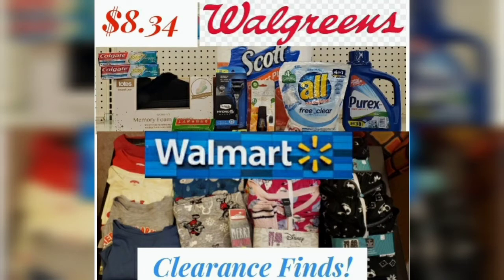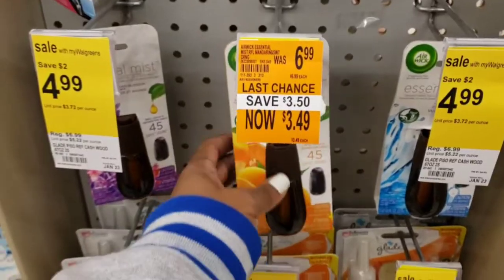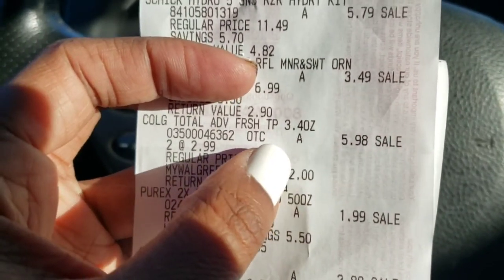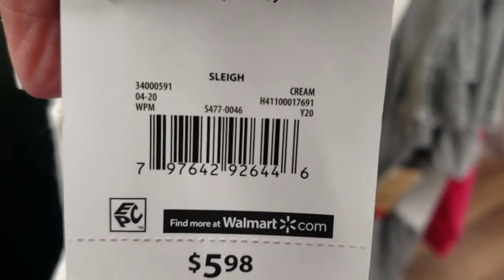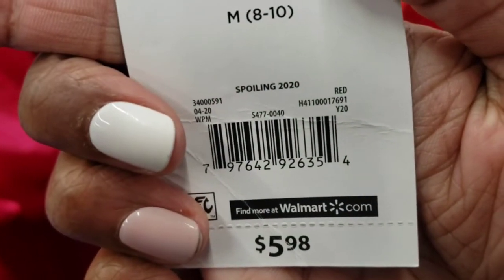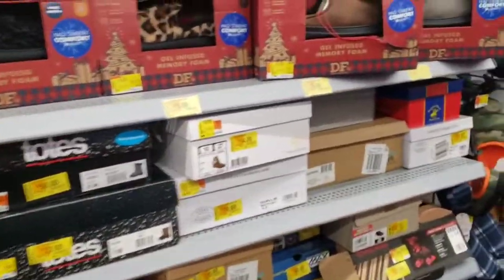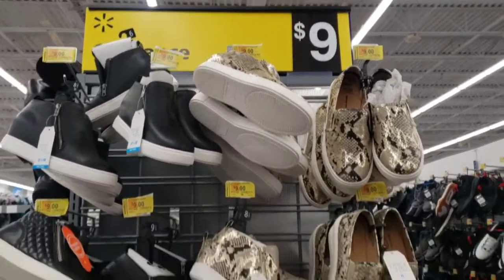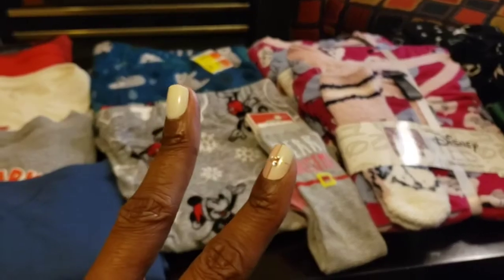Walgreens & Walmart| Clearance Shopping & More| Couponing With Tisa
Did a low OOP deal at Walgreens and some clearance shopping there and at Walmart! I love free and almost free products!